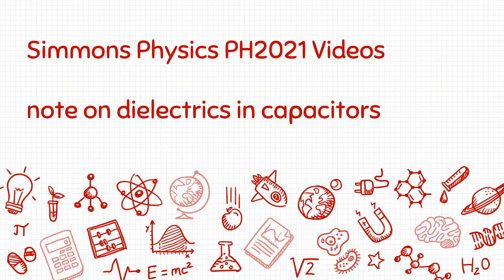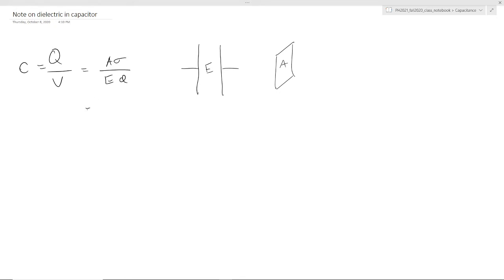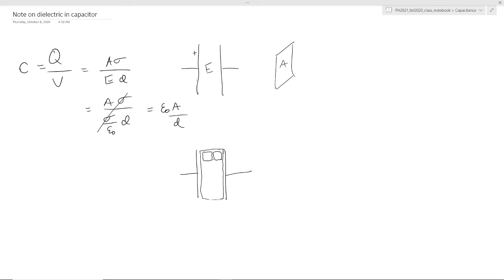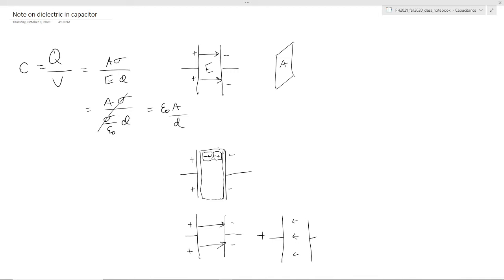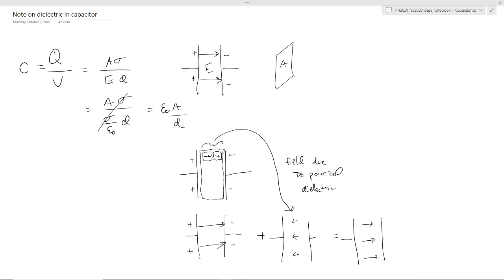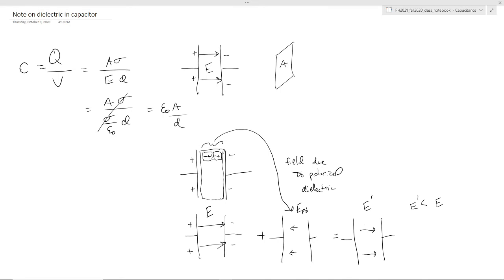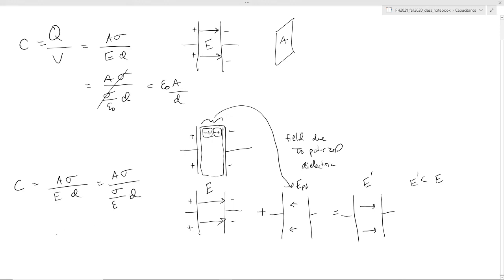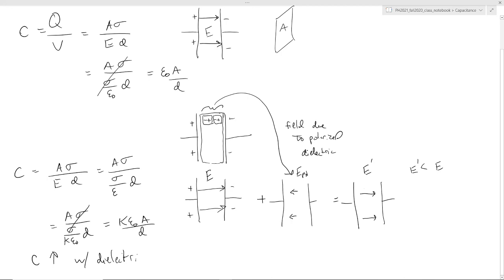Simmons PH2021 dielectric and capacitance